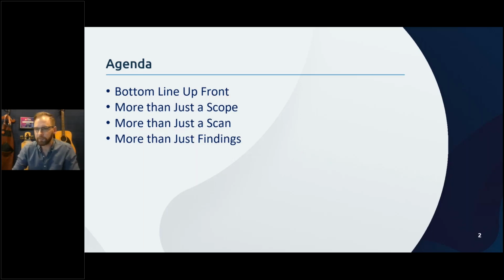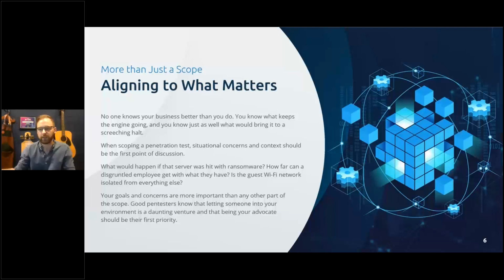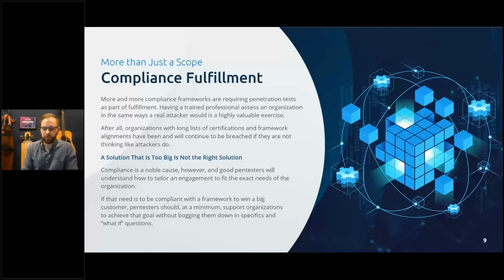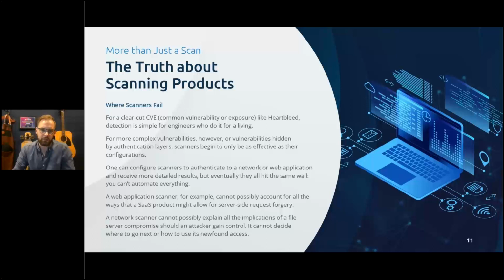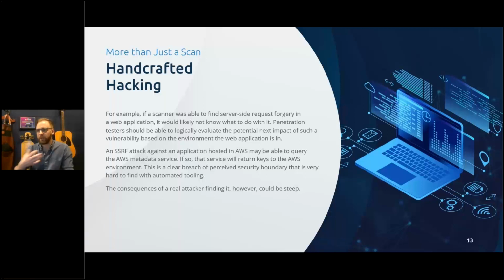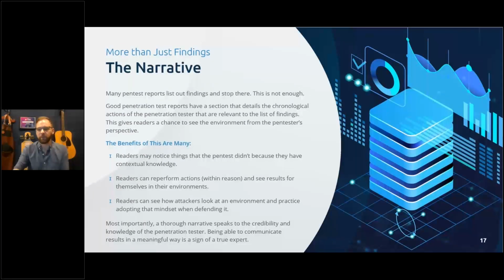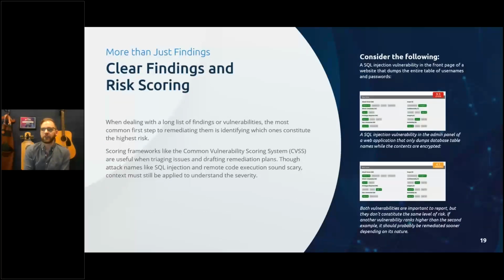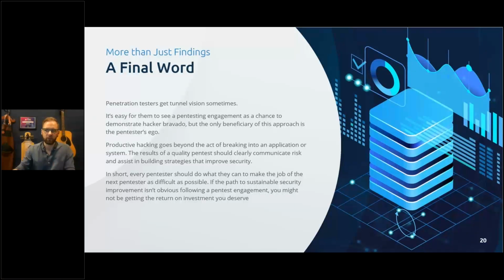What Does a Good Penetration Test Look Like Compared to a Bad Penetration Test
Rethinking penetration testing? Explore our security services

Everyone seems to have a different idea of what a penetration test is. You need to know more than ever how to identify quality penetration testing. Your business's success and your environment's security depend on it!

Watch this video to discover what a quality penetration test engagement should consist of for your business.

Agenda:
00:00 Intro
05:14 More than Just a Scope
11:10 More than Just a Scan
21:12 More than Just Findings
36:56 Q&A